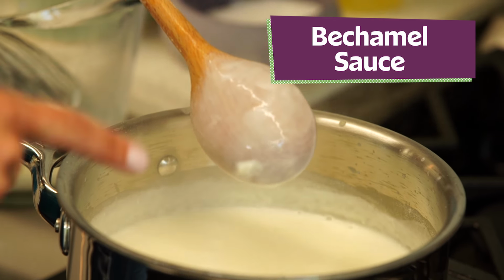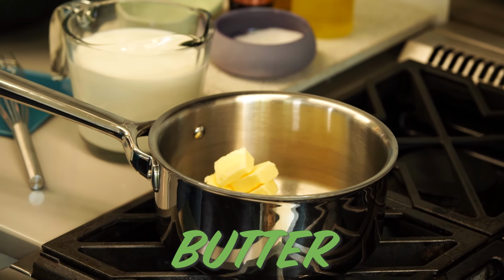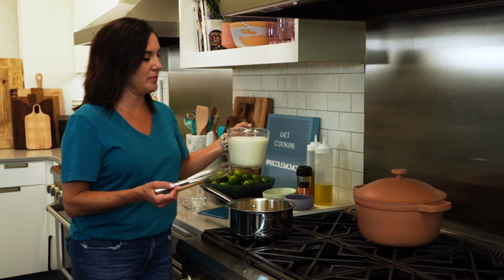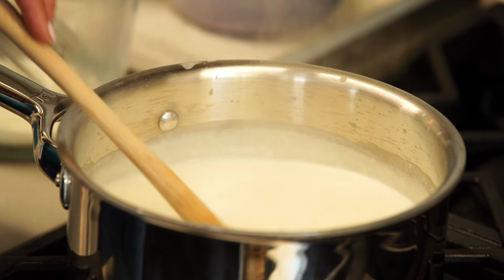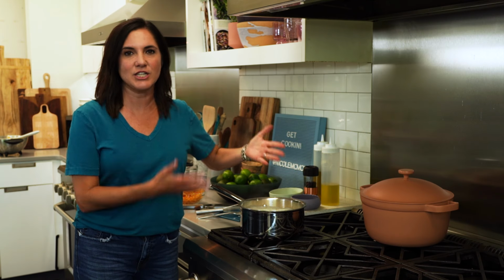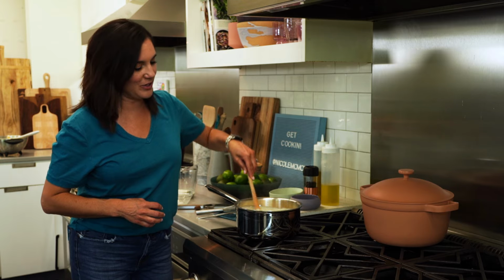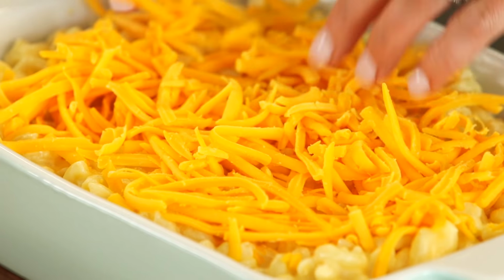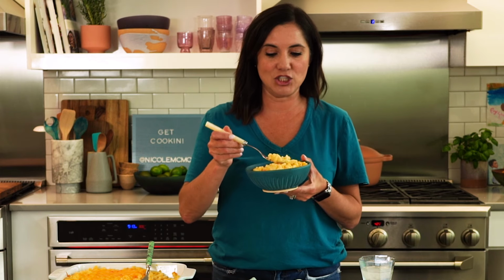What is 'Bechamel Sauce' and How To Use It | Bechamel Mac and Cheese | Get Cookin' | Allrecipes.com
Making gloriously decadent béchamel sauce at home is a breeze, and the ultra-creamy classic sauce elevates every dish it touches. It's an easy way to add richness to pasta, meat, and vegetable dishes that need extra creaminess and flavor. In this video, find out how to make this classic French white sauce at home from Chef Nicole McLaughlin, and learn how to make her ultimate mac and cheese recipe.

00:00 Introduction
00:12 Making A Roux
1:04 Adding Milk
2:02 How To Season Bechamel
2:20 How To Make Cheese Sauce
2:55 How To Make Mac And Cheese
3:13 How To Make A Casserole
3:42 Taste Test